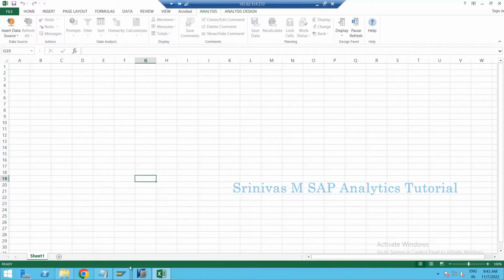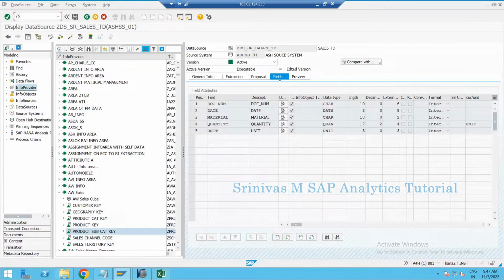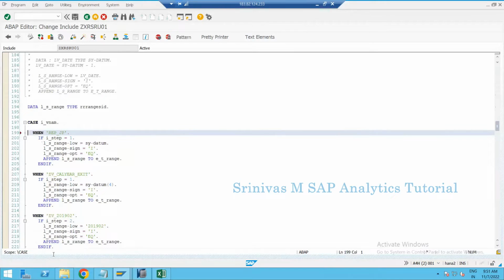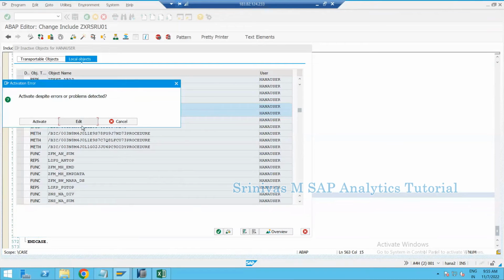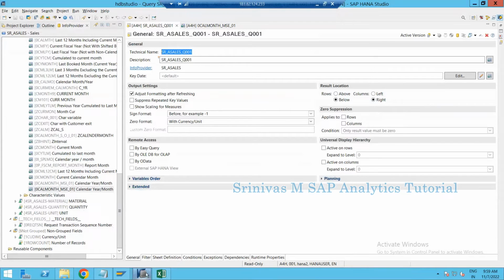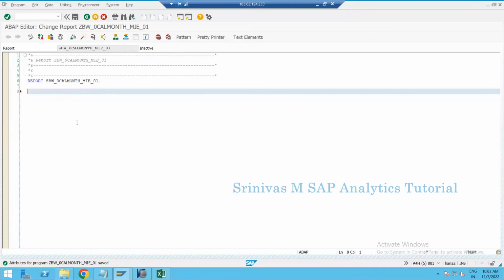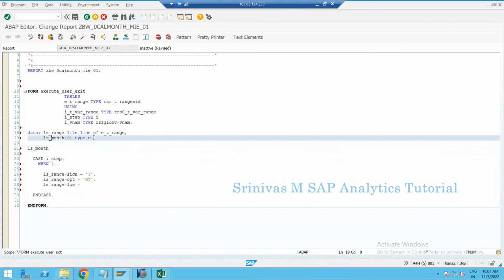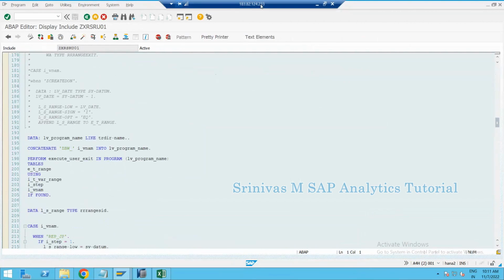21 Customer Exit using CMOD in BW on HANA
How to create a Customer Exit Variable
In CMOD, how to identify which project contains the Customer Exit Variable implementation.
Using a Generic way (Program) to implement Customer Exit
Example on creating Customer Exit Variable which auto-populates selection screen with Previous & Current Month Range